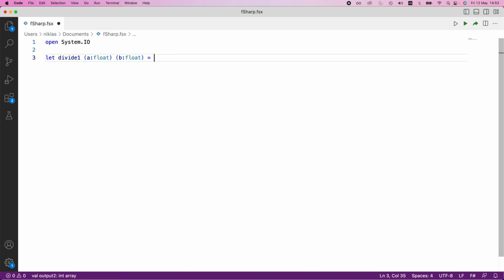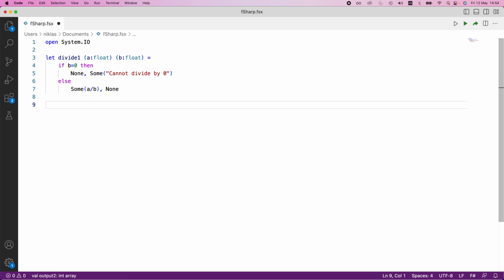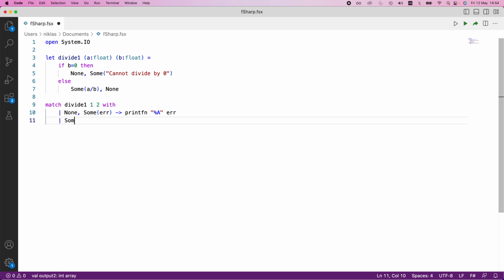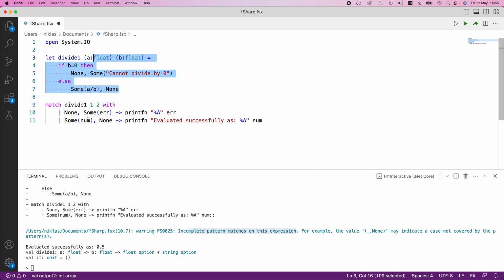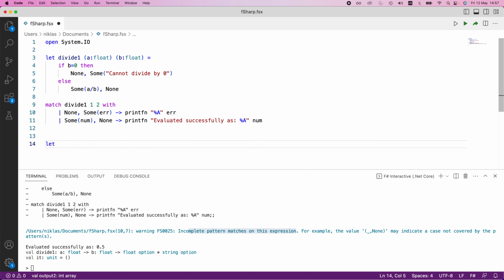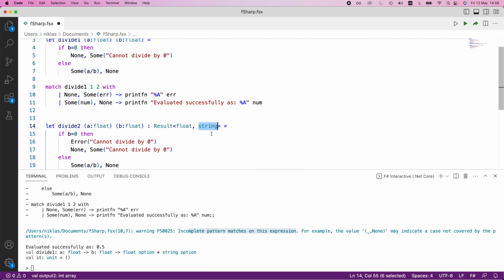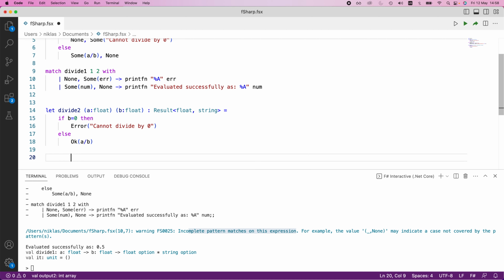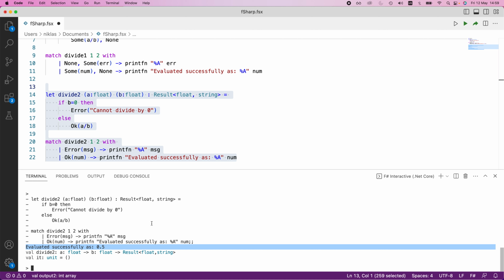F# Tutorial: Exception handling with the Result type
In F#, the Result type is a built-in discriminated union that is commonly used to represent the outcome of an operation that can succeed or fail. It provides a way to handle errors and propagate them in a functional and type-safe manner. The Ok case is used to hold a successful result. The Error case is used to hold an error.

Using the Result type encourages explicit error handling and avoids common pitfalls related to exceptions. It provides a clear and type-safe way to represent success and failure outcomes in F# programs.